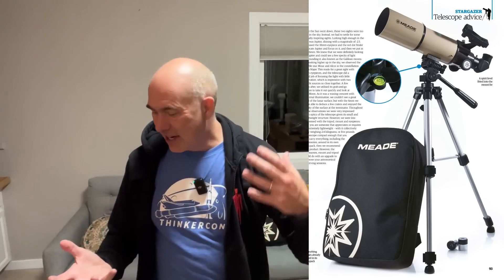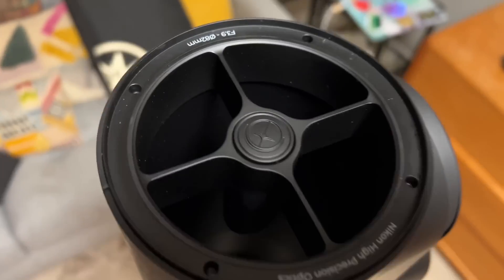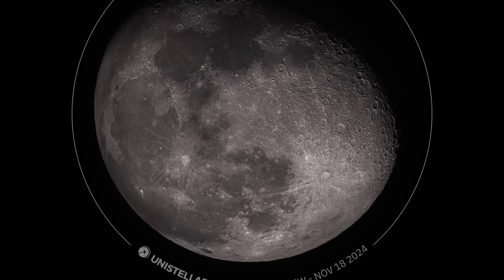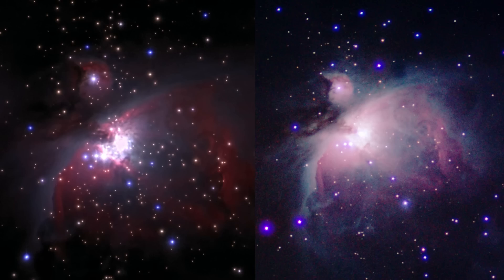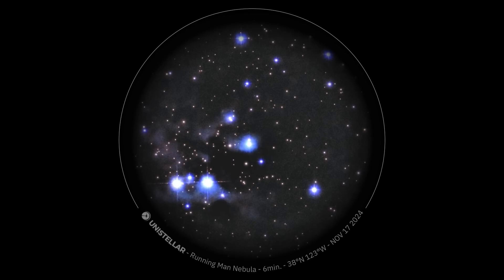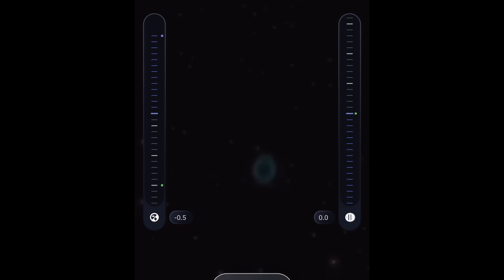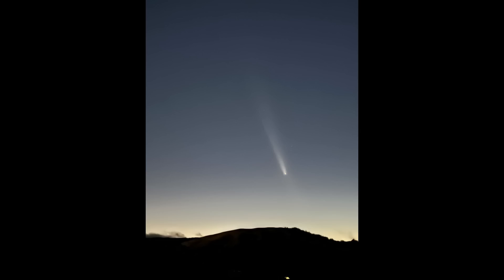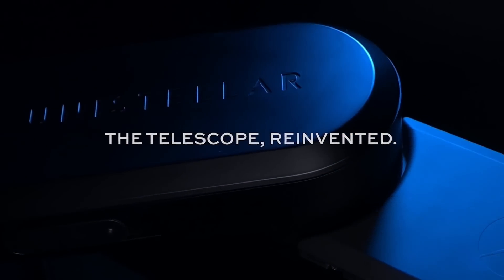How Digital Telescopes Transformed Amateur Astronomy - Making Astrophotography Easy For Everyone!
I recently got loaned a Unistellar Odyssey Pro digital telescope, this is a compact telescope for amateur astronomers which uses on board image accumulation to reveal deep sky objects like Nebula in ways a traditional purely optical telescope cannot.  I had a few hours to play with this, mostly limited by the absolutely terrible weather that rolled into the area, no doubt a result of 'New Telescope Curse', and I'm extraordinarily impressed with the capabilities, and intrigued by the possibilities of working on real astronomical research.

Unistellar loaned me this telescope for this video, and If you're really interested in one of these I have a helpful link to their store (which gets me commission in return).
AND. for channel viewers there's a special code that'll get you the Solar Filter for the Odyssey series for free, the filter is essential if you are interested in viewing sunspots or with the telescope.

So - here's the link for those of you in a buying mood
The Black Friday Sale runs until December 2nd, after that the discount is gone and the bonus code won't work.